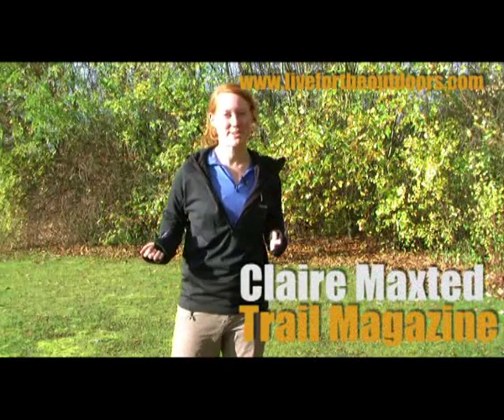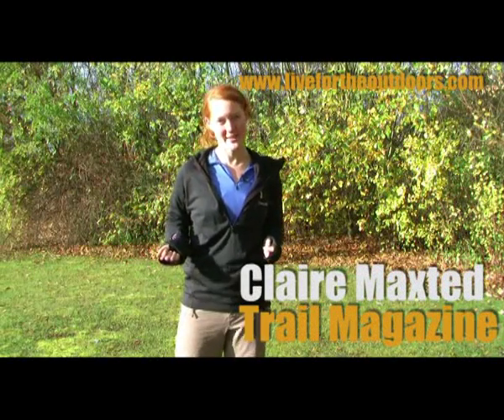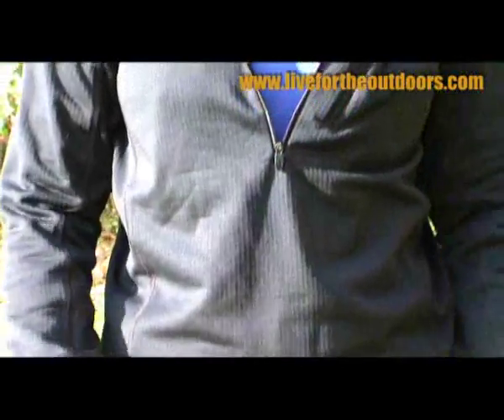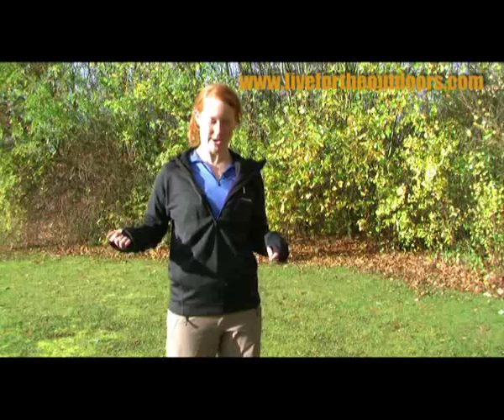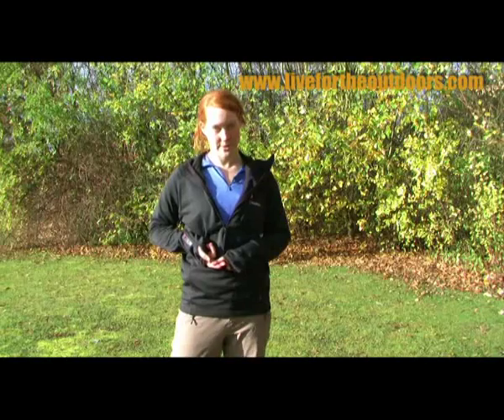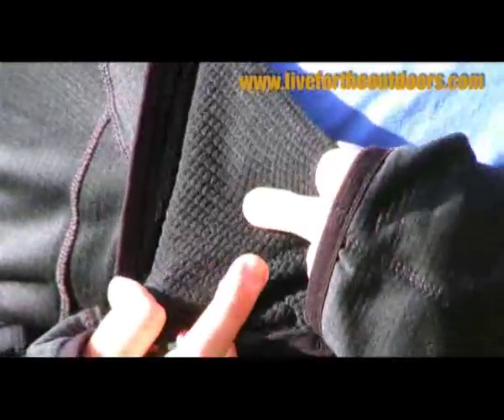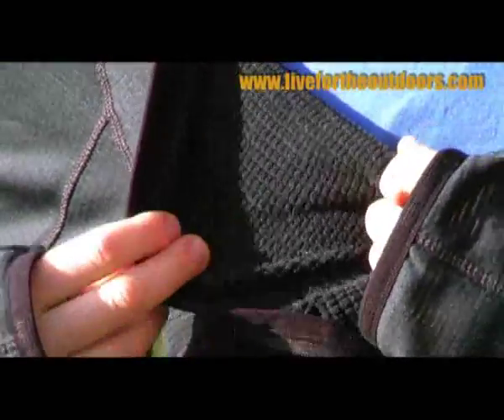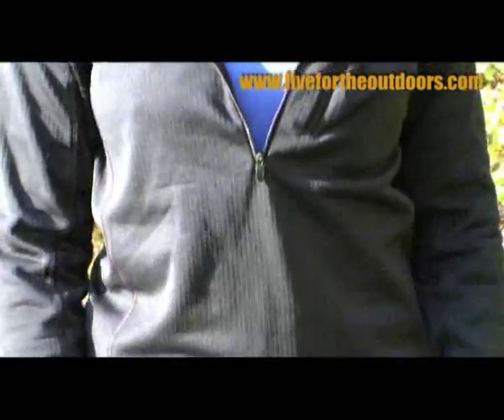Why the Berghaus Smoulder Hoody won an Apex Innovation Award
The Berghaus Smoulder Hoody can be used as a mid-layer or a thermal base-layer in winter conditions.

It costs £70 and here gear tester Claire Maxted explains how it won an Apex Innovation Award for its use of Polartec Power Dry fabric.